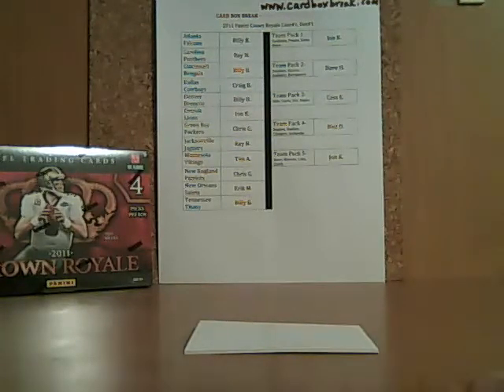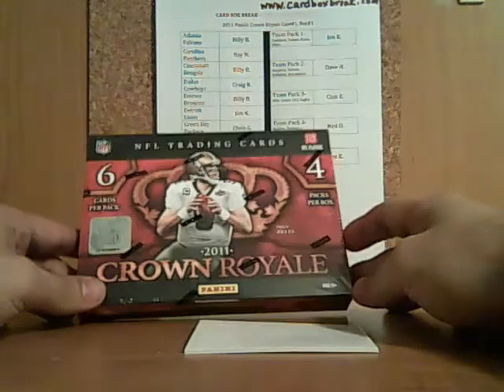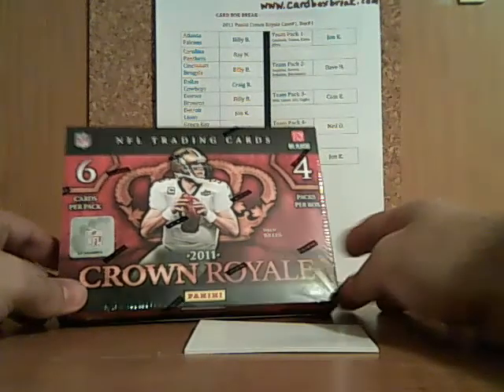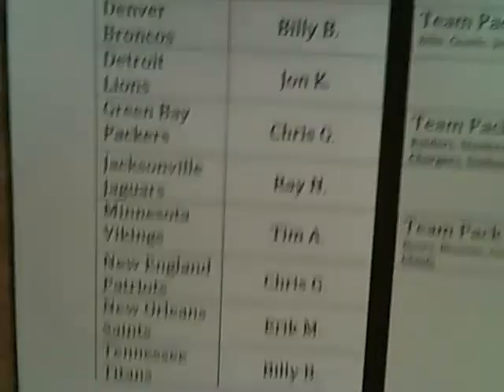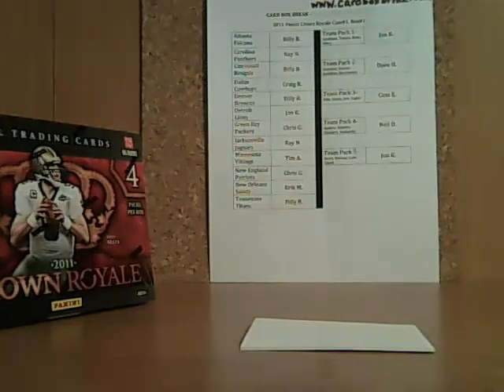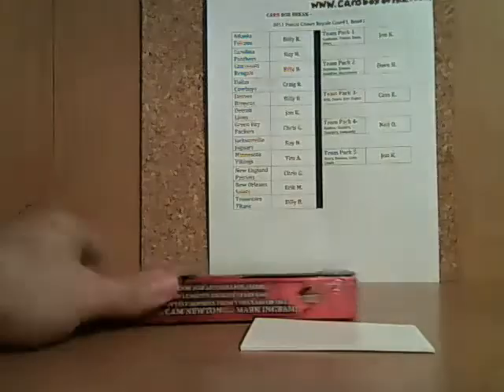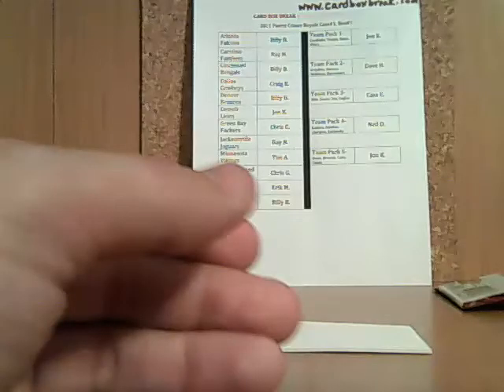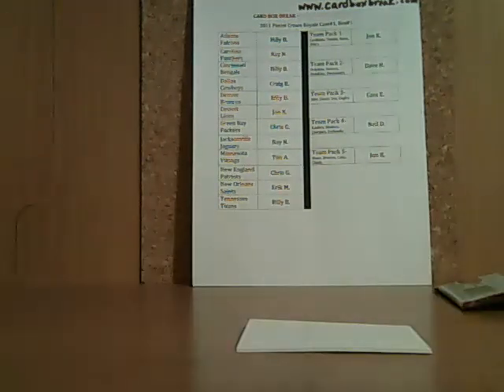2011 Panini Crown Royale FREE box break special - Box#2 of case